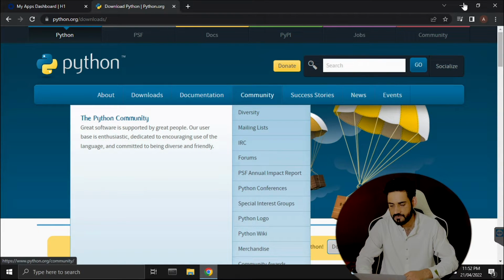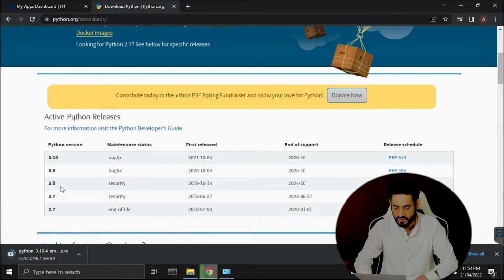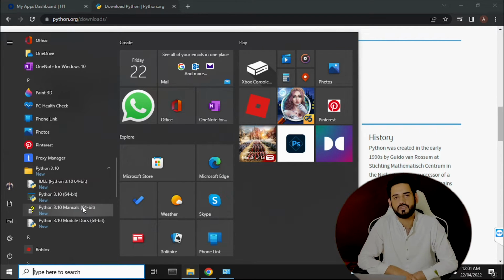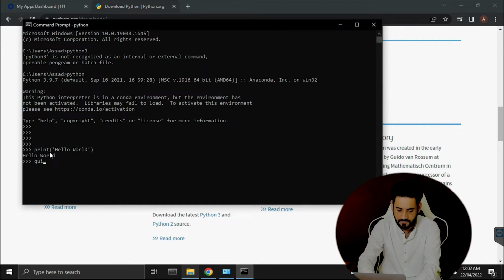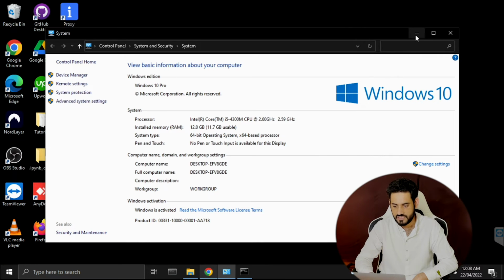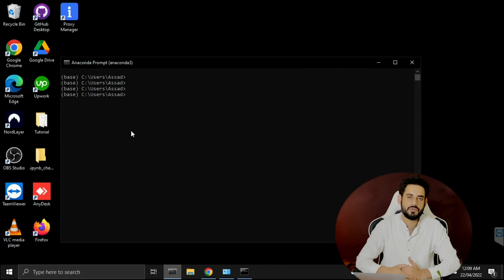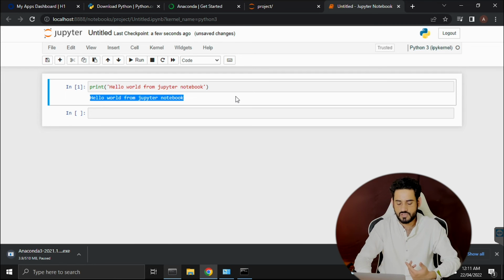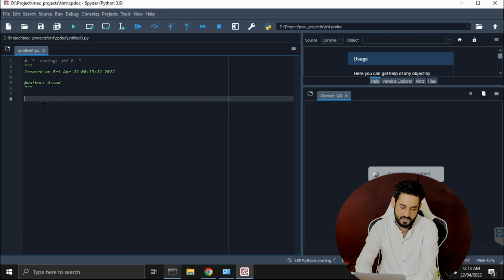Simple Steps to Install Python on Windows 10 Command Prompt and Anaconda Navigator Tutorial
Download and install latest version of python on windows computer. Step by step guid of how to install anaconda navigator as well as quick overview of how you can use jupyter notebook and how you can quickly launch jupyter notebook on your local host.
In this video i have explained how you can run python in command prompt and use shell to execute python commands as well.
If you are beginner i highly recommend using jupyter notebook.

There is also glims of using spyder editor for python scripts, if you like the video don't forget to subscribe and if you are interested in learning web scraping subscribe the channel.